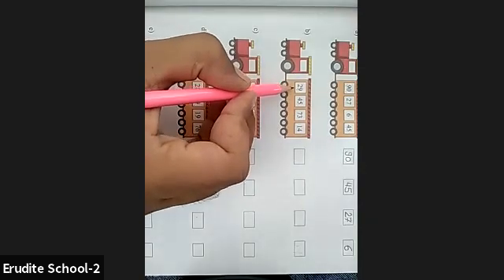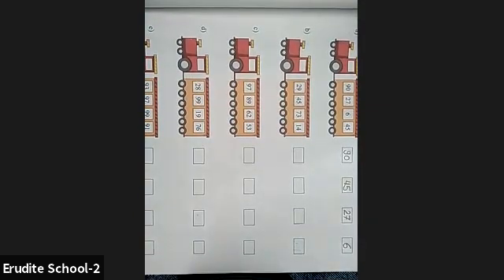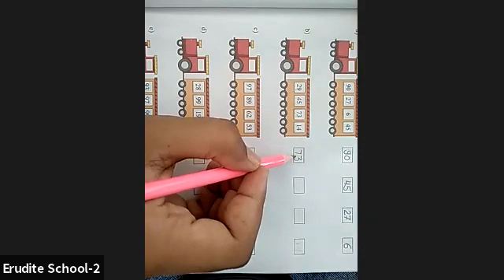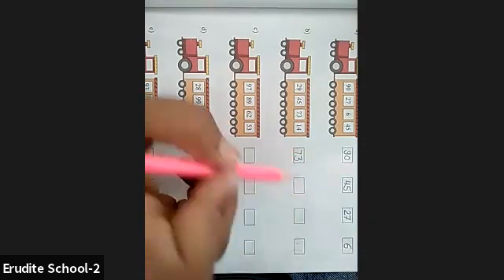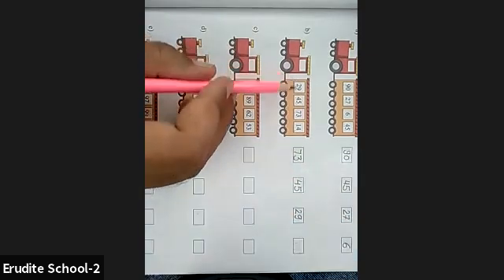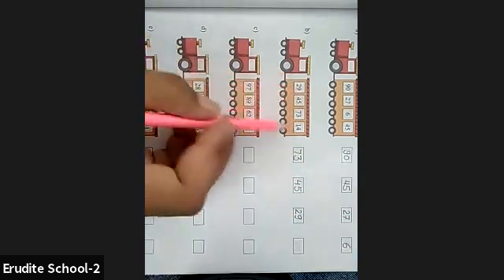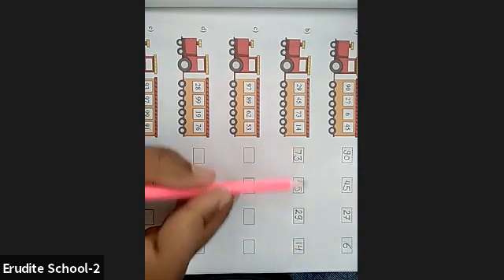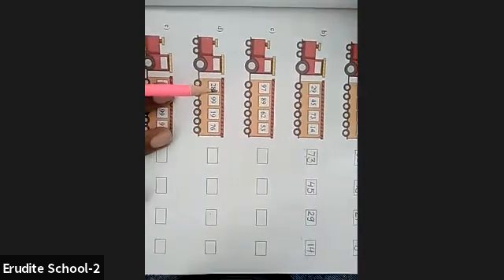Class-2, Maths, Ch.-1, Exercise 1.3